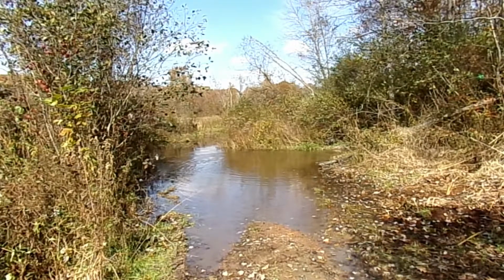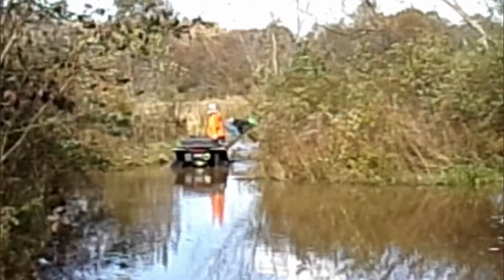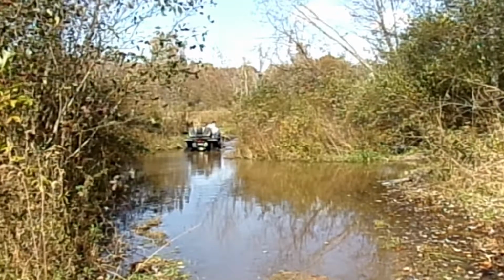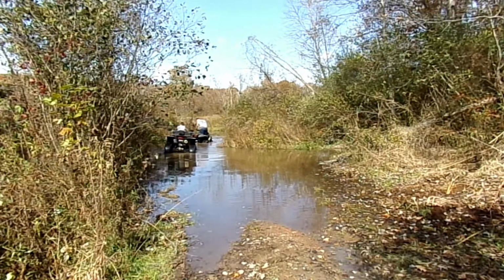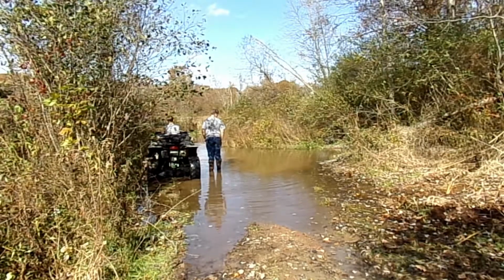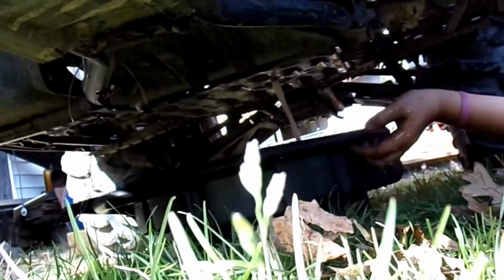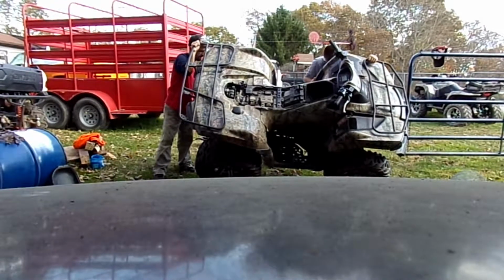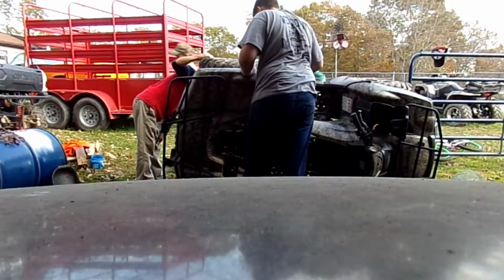I SUNK MY BRUTE FORCE!!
I thought my life was over. (Im joking)